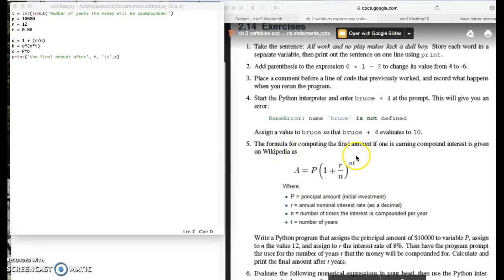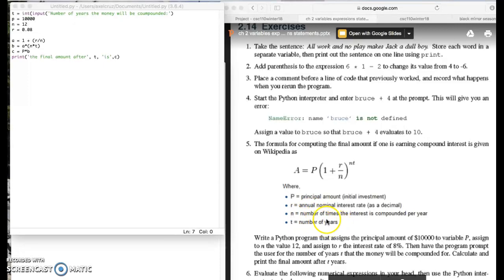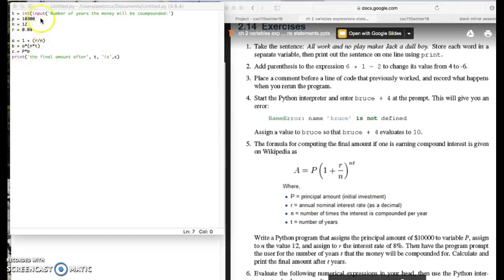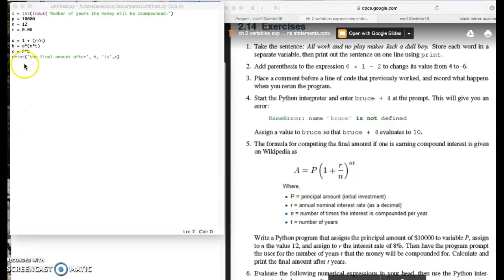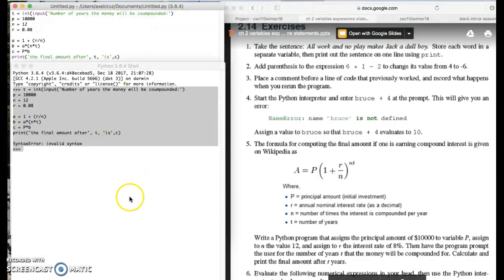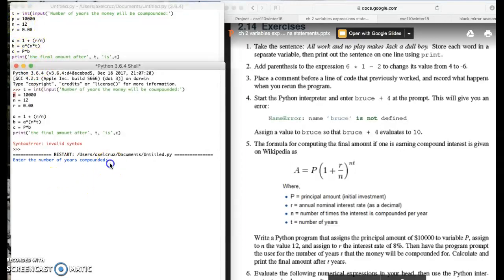CSC110 HW2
Python